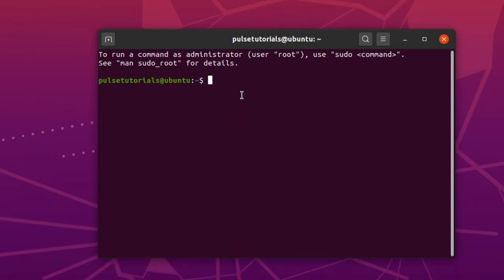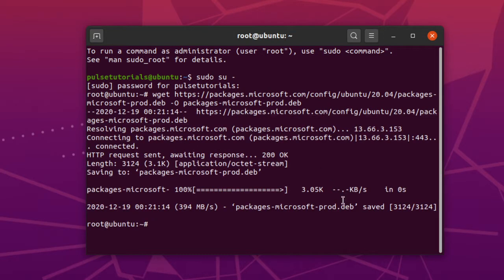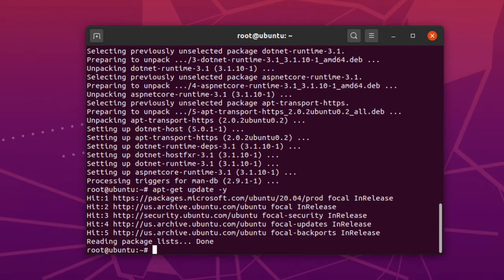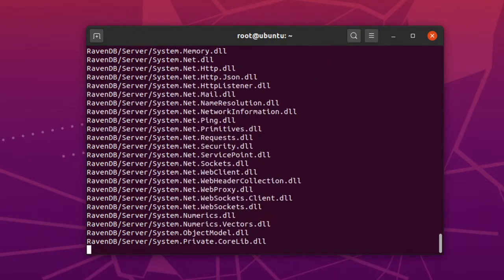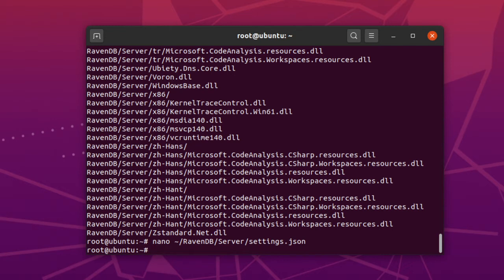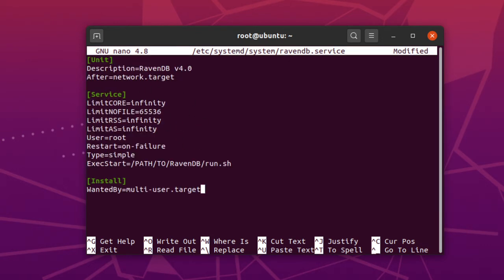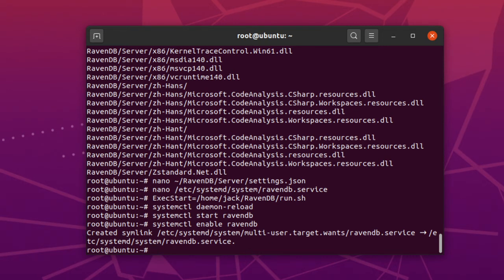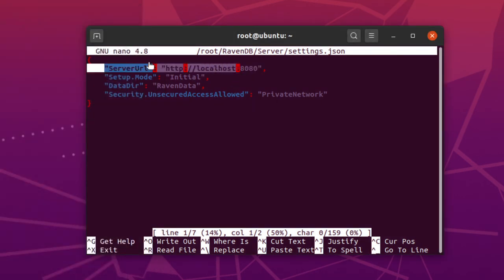How to install RavenDB on an Ubuntu 20.04 VPS/DEDICATED SERVER/VIRTUAL MACHINE!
Today  we show you how to install RavenDB on an Ubuntu 20.04 machine.

1. sudo su -
3. dpkg -i packages-microsoft-prod.deb
4. apt-get update
5. apt-get install apt-transport-https aspnetcore-runtime-3.1 -y
7. tar xvjf ravendb.tar.bz2
8. nano ~/RavenDB/Server/settings.json
9. paste this code in
     "Setup.Mode": "Initial",
     "DataDir": "RavenData",
     "Security.UnsecuredAccessAllowed": "PrivateNetwork"
10. save and close that file
11. sudo nano /etc/systemd/system/ravendb.service
12. Paste this code in

 [Unit]
 Description=RavenDB v4.0
 After=network.target

 [Service]
 LimitCORE=infinity
 LimitNOFILE=65536
 LimitRSS=infinity
 LimitAS=infinity
 User=root
 Restart=on-failure
 Type=simple
 ExecStart=/PATH/TO/RavenDB/run.sh

 [Install]
 WantedBy=multi-user.target
13. Save and close that file
14. ln -s ~/RavenDB/Server/RavenData/Databases/Northwind/Indexes /home/pulsetutorials/RavenDB
15. ExecStart=/home/jack/RavenDB/run.sh
16. systemctl daemon-reload
17. systemctl start ravendb
18. systemctl enable ravendb